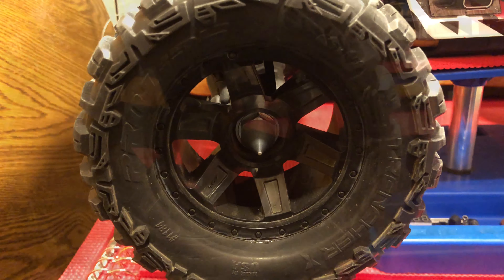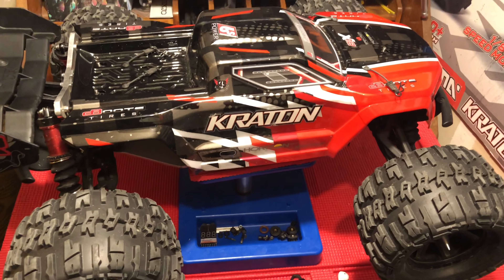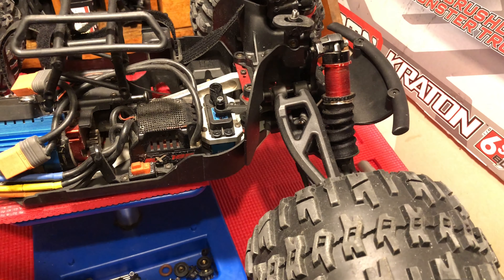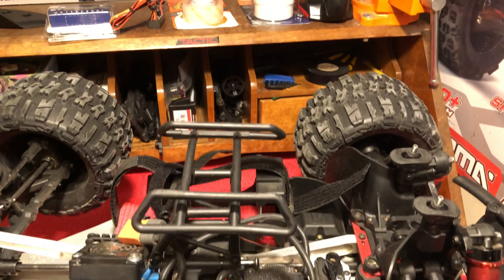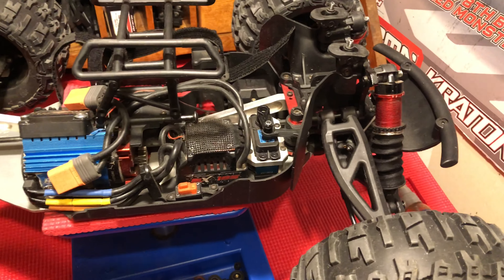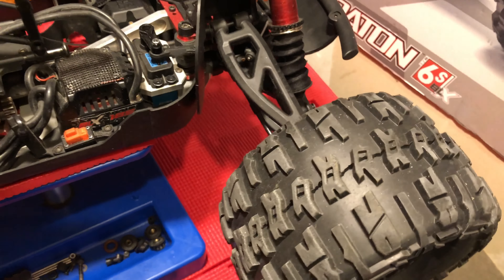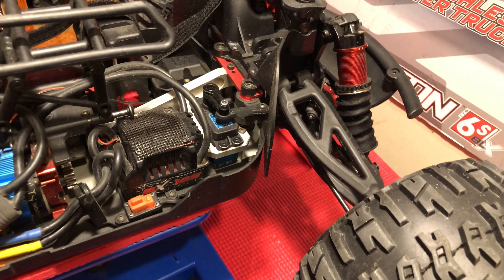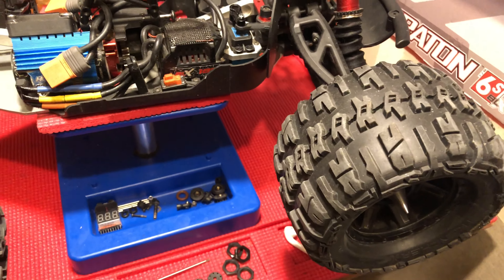FOLLOW UP - ARRMA V4 KRATON STEERING FIX - Servo savor fix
By request, here is some actual footage of the difference.

Snap ring kit (you need 9/16)

Bearings kit (includes servo savor bearings)

Servo Glitch Buster

STEERING
Snap Ring kit
BEC programer

Shock Mitigation Projects (Parts)

DIY High Power fan Project (Parts)

MISC TOOLS
Exacto knife